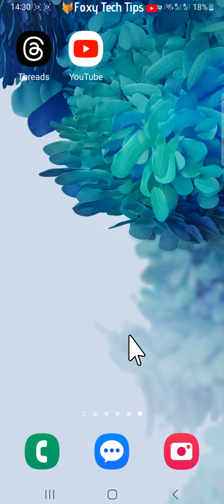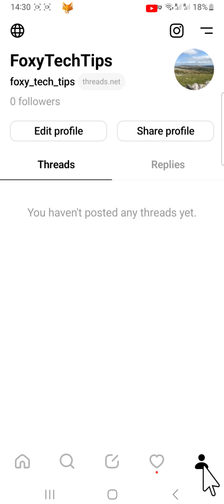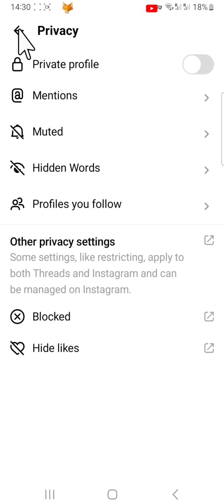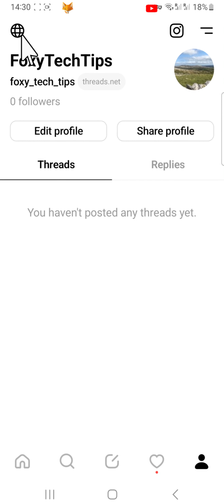How To Stop People From Mentioning You On Threads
Easy to follow tutorial on stopping other Threads users from being able to mention you in their content, comments, and bio. Don't want people to be able to mention your profile on Threads? Learn how to disable mentions on Threads now!

Steps:

Start by opening the threads app and logging into your account.

Now tap your profile icon from the bottom menu.

On your profile page, tap the ‘globe’ icon at the top left of your screen, and from there, select ‘mentions’.

Now select no one. This will stop anyone from being able to mention your profile in their threads, replies, or bio.

It will save right away, you can exit the settings and your preferences will update.